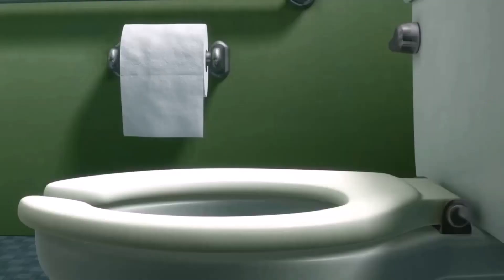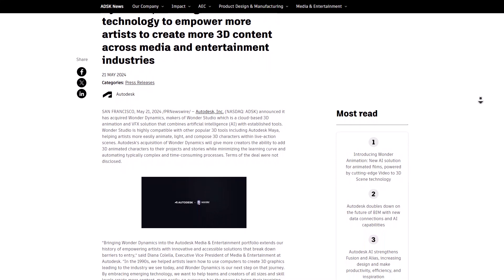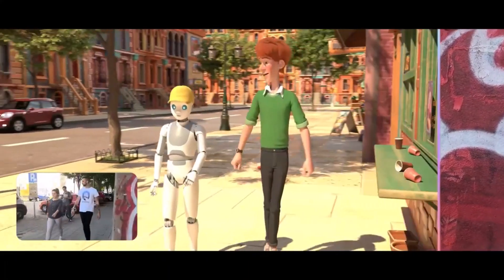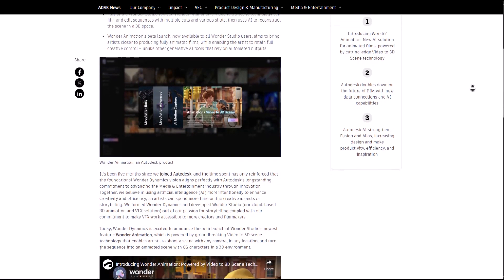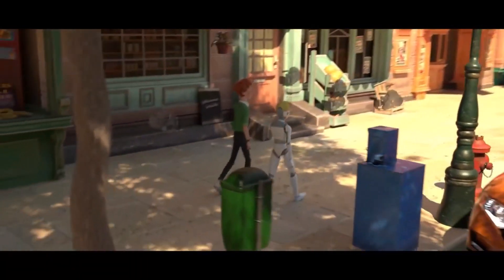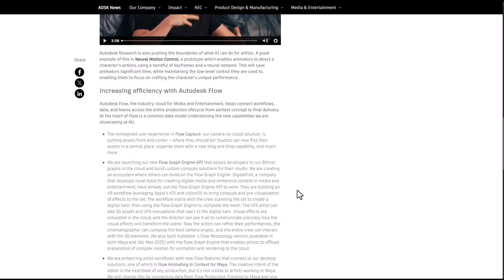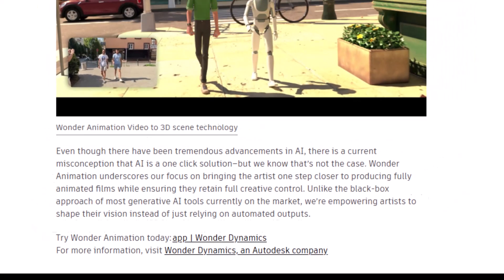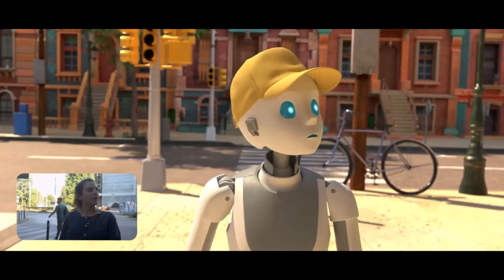Wonder Animation - 3D Animation Just Got An Upgrade!